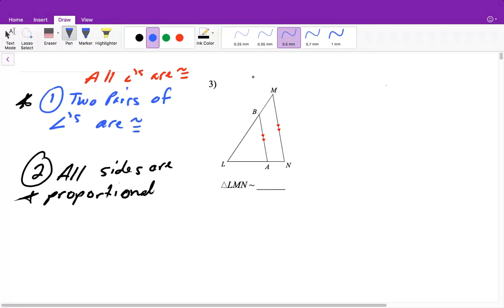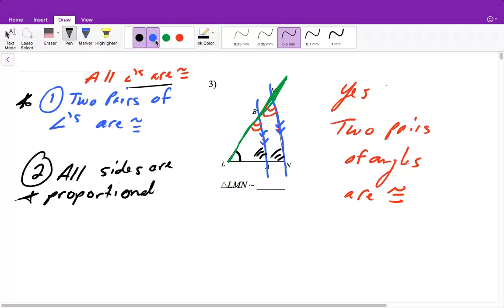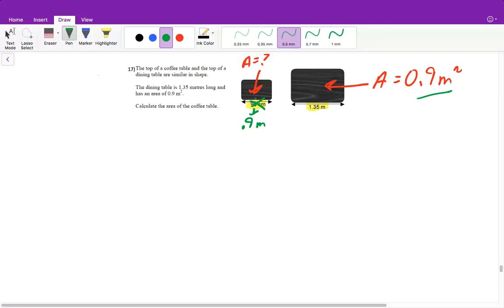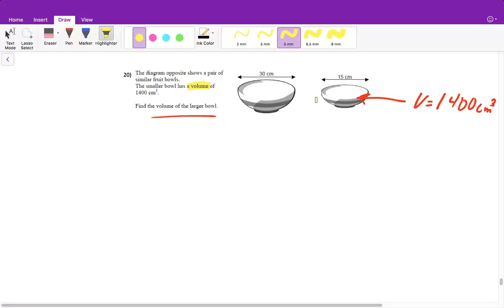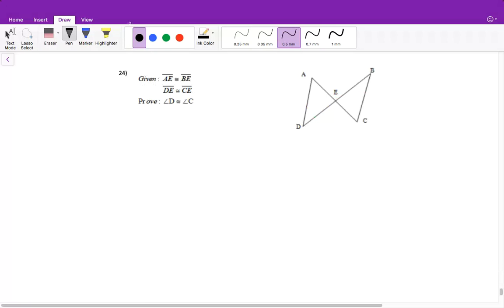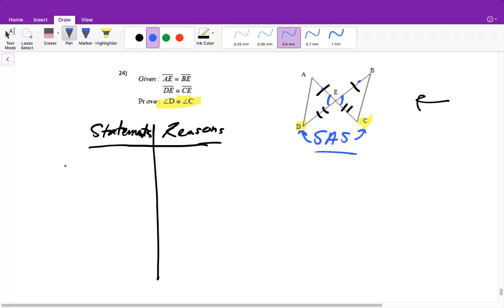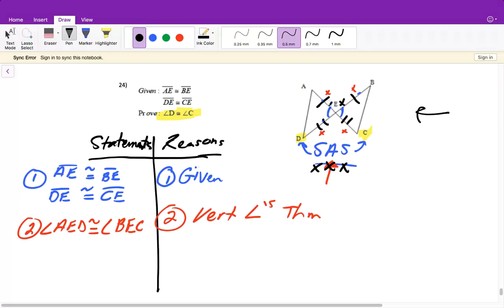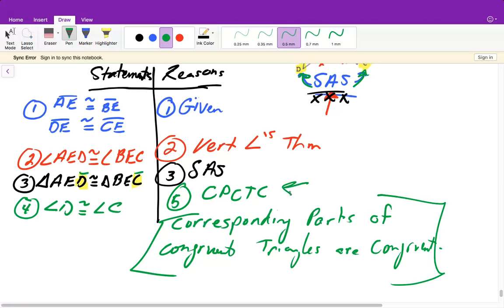Review Problems 3, 17, 20, and 24